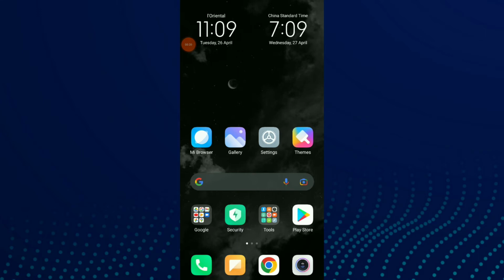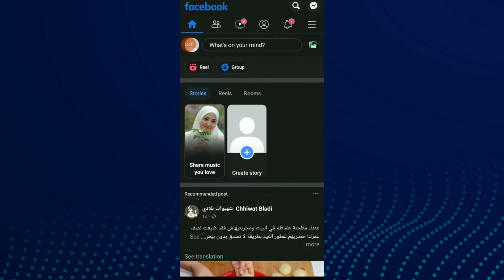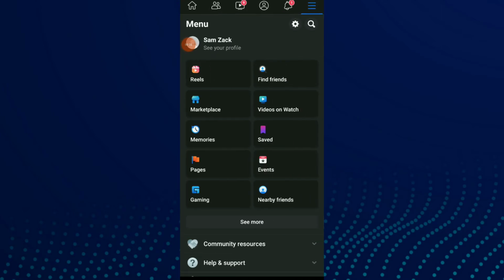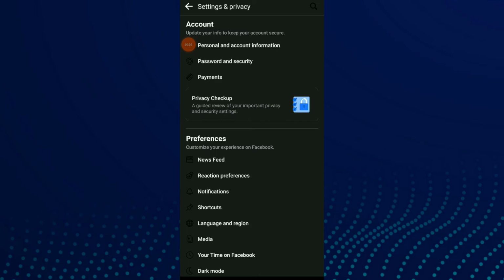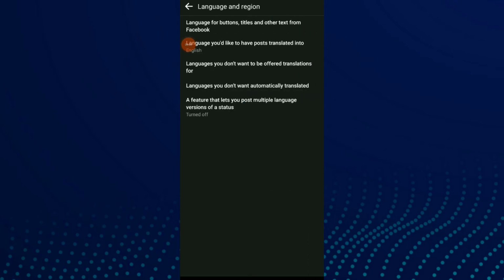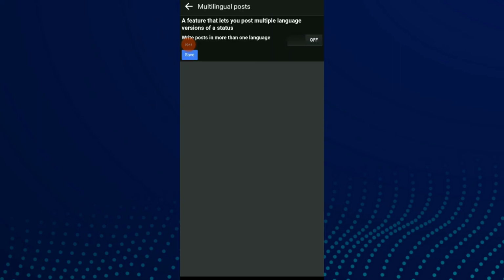How To Use Feature That Lets You Post Multiple Language Versions Of A Status On Facebook App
My idols on YouTube:
Mike Vestil
Ali Abdaal
biaheza
Kevin David
Incognito Money
Sara Finance
Everyday Money
Channel Makers
Vidiq
SuperHumans Life